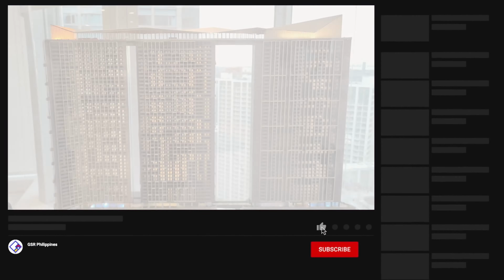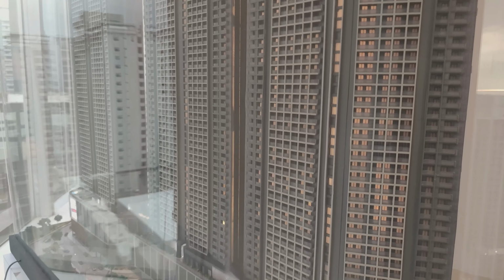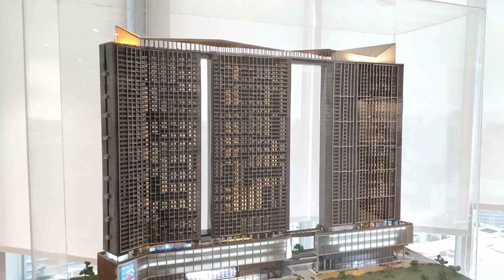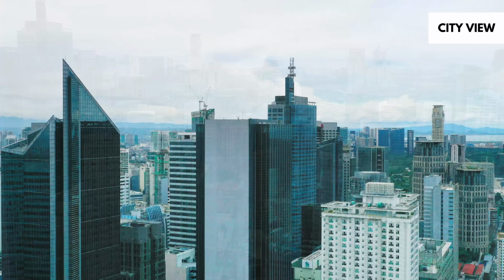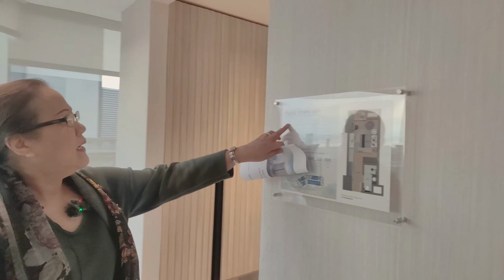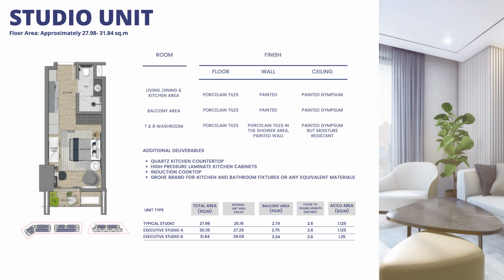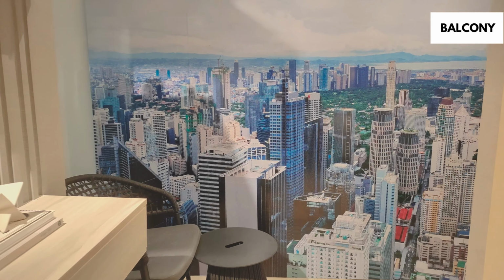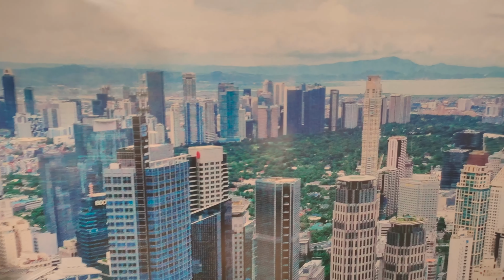Experience Sky-high Elevated Living at AONE 中环壹号 (Showroom & Construction Site Tour)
AONE by Makati City Subway Inc. is a 54-story mixed-use development, predominantly glass façade designed building by well known architects. It will be the Philippines' own version of Singapore's Marina Bay Sands. Enjoy a lifetime privilege access to its sky lounge and sky bridge at the roof deck of three towers. There will also be a direct access to the Makati Intra-city Subway.

𝗔𝗕𝗢𝗨𝗧 𝗚𝗟𝗢𝗕𝗔𝗟 𝗦𝗧𝗥𝗔𝗧𝗘𝗚𝗬 𝗥𝗘𝗔𝗟 𝗘𝗦𝗧𝗔𝗧𝗘, 𝗜𝗡𝗖. (𝗚𝗦𝗥):

Global Strategy Real estate, Inc. (GSR) is a Property Management company specializing in different real estate services, such as selling and leasing condominium units. We also offer one-stop Japanese quality services such as tenant management, interior design, maintenance, renovation, and restoration. Our priority is to maximize the returns on investment of our clients without any hassle!

𝗚𝗘𝗧 𝗔 𝗖𝗢𝗣𝗬 𝗢𝗙 "𝗜𝗡𝗩𝗘𝗦𝗧𝗠𝗘𝗡𝗧 𝗜𝗡 𝗧𝗛𝗘 𝗣𝗛𝗜𝗟𝗜𝗣𝗣𝗜𝗡𝗘𝗦 𝟮𝟬𝟮𝟮" 𝗕𝗬 𝗛𝗜𝗧𝗢𝗦𝗛𝗜 𝗛𝗔𝗥𝗥𝗬 𝗜𝗘𝗠𝗨𝗥𝗔

Hitoshi "Harry" Iemura, who has been engaged in overseas businesses through real estate development, business development, deal makings and structuring for many years, has focused on the Philippines, a country with high potential for economic growth over the next 20 to 30 years.
He analyzes Philippine economy and business from various angles such as real estate, stock market, permanent residency, human resources, special economic zones, and business advancement. This book provides an in-depth analysis of the basics of the Philippine economy.